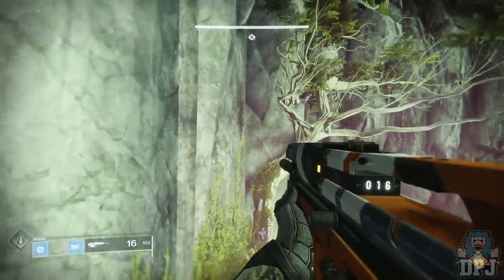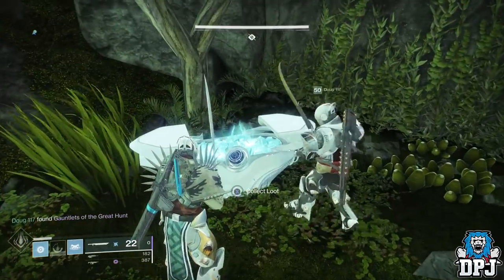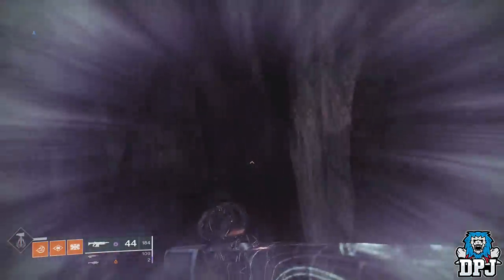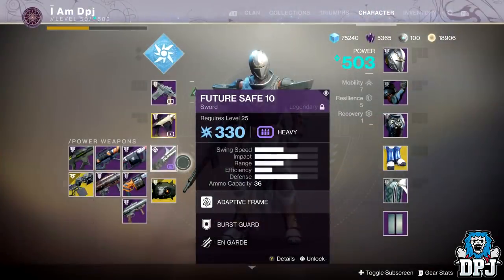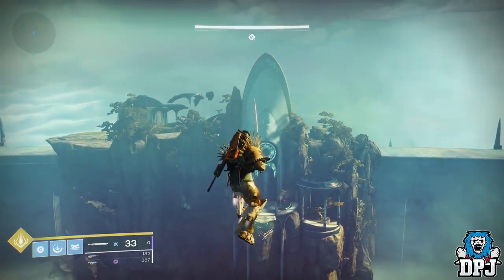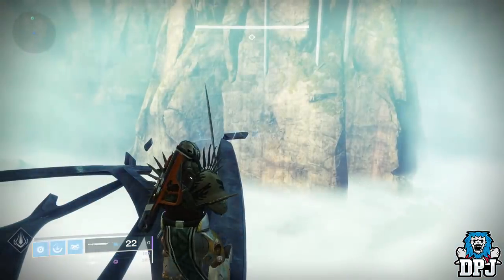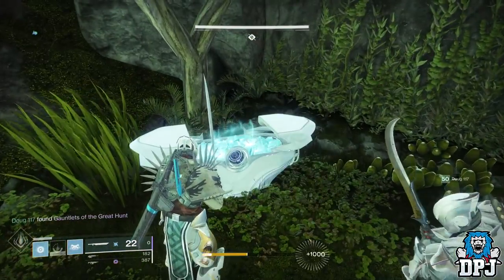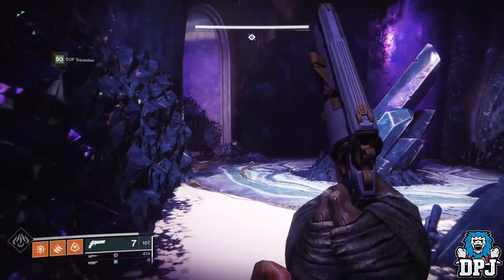Destiny 2 - How to SOLO Second SECRET Chest In Raid CHEESE - Free Raid Loot / Skip Bosses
How to get new secret raid chest without doing bosses, SOLO!